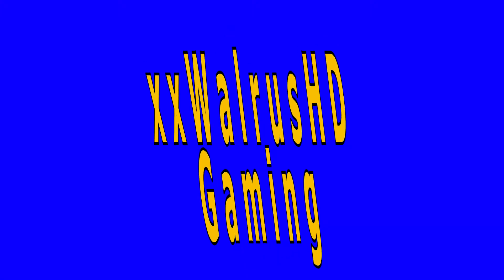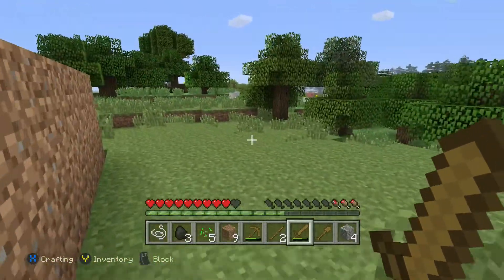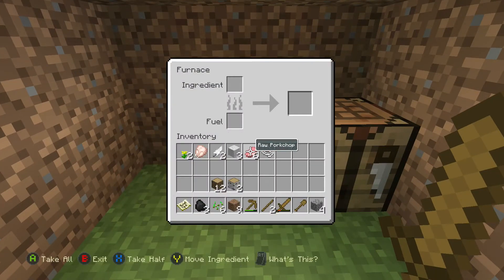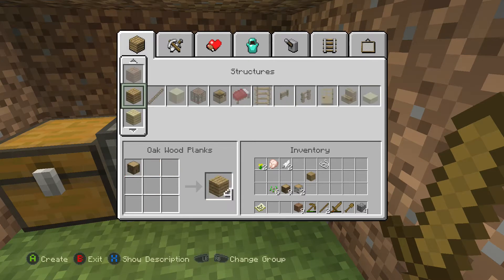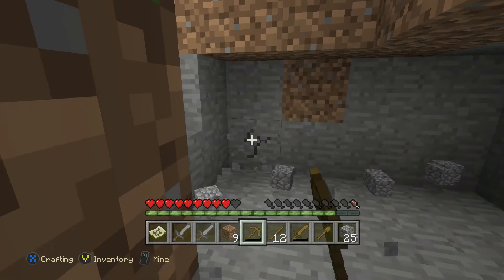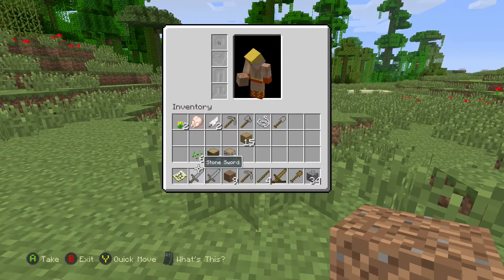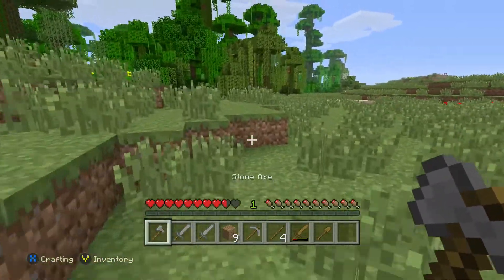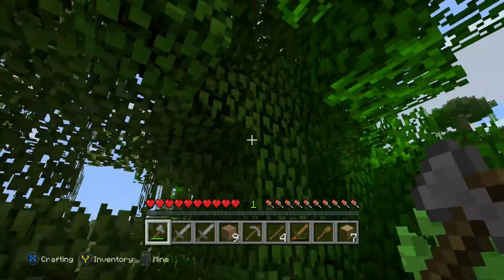How To Minecraft Part 2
xxWalrusHD continues his adventure in minecraft of becoming the greatest prospector ever known